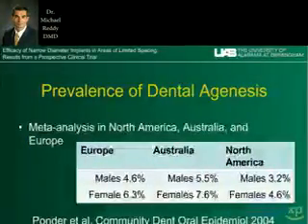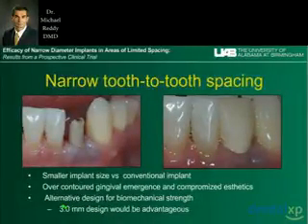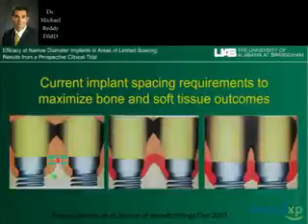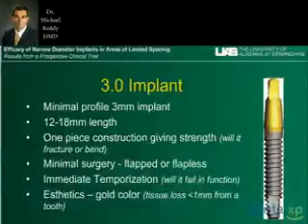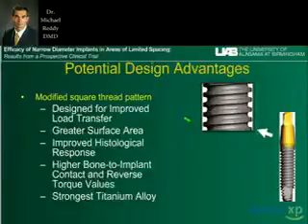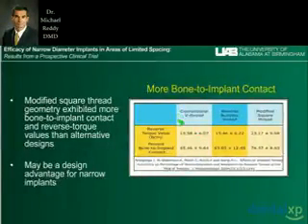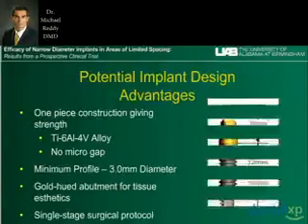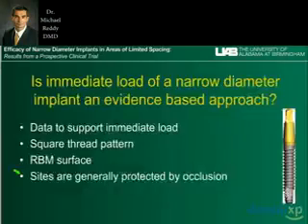Effective Techniques for Placement of Narrow Diameter Implants part1/3